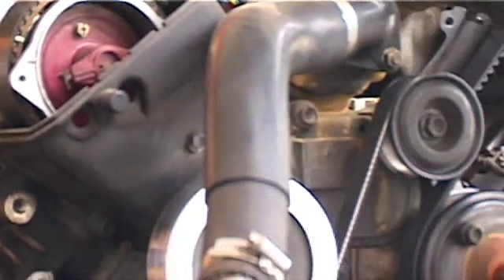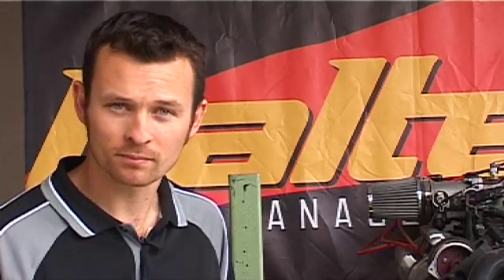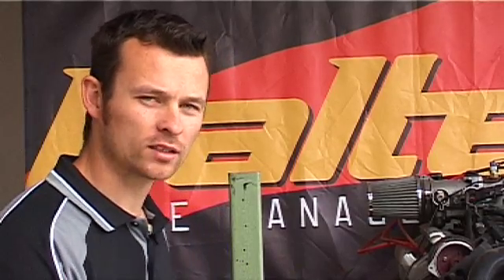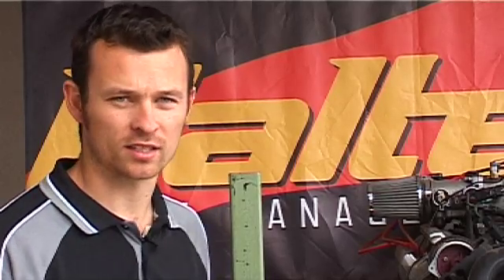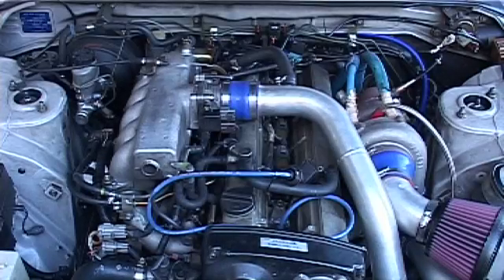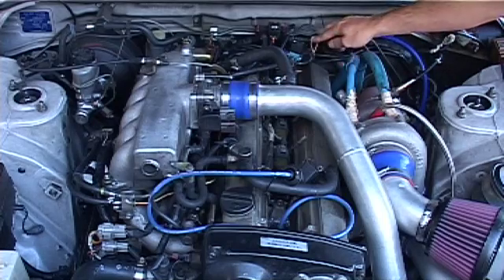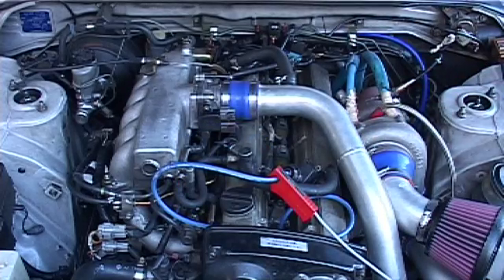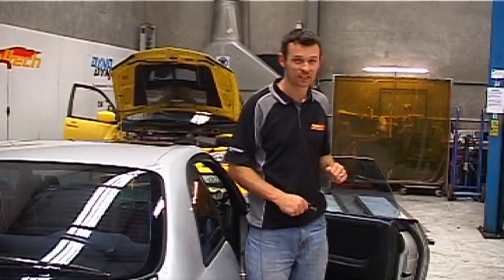Base Ignition Timing Explained - Technically Speaking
Technically Speaking March 2010
Matt explains how to set up base ignition timing, and demonstrates on the Haltech 1UZ-FE engine.